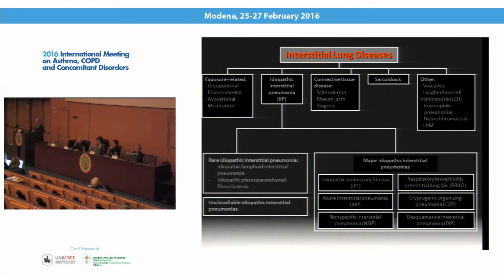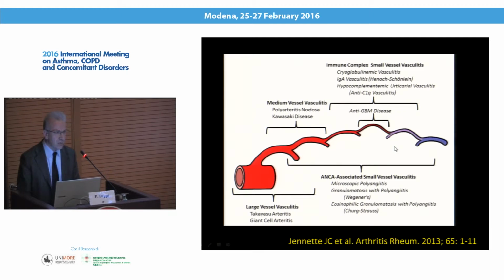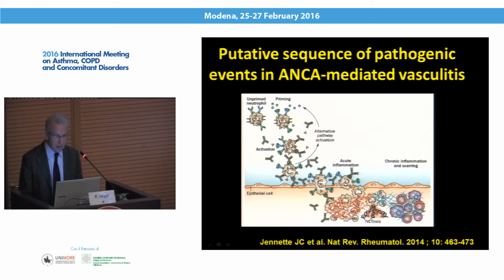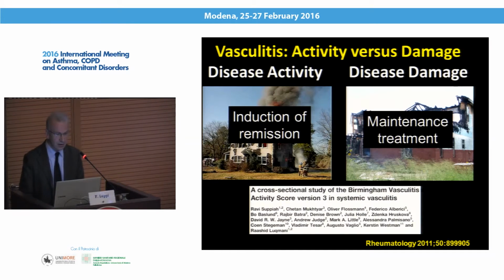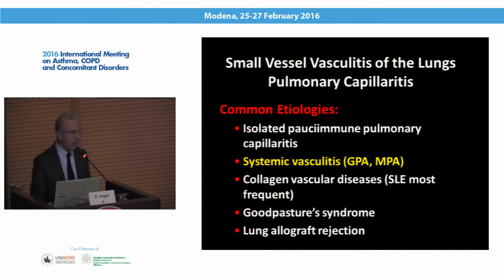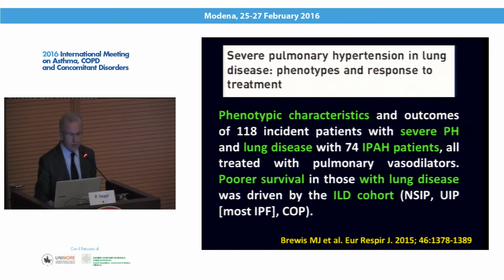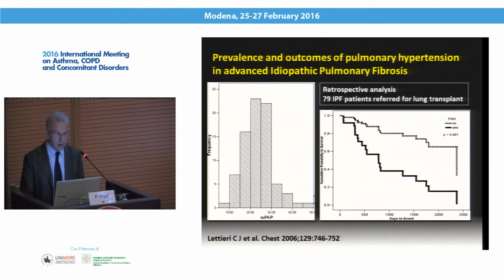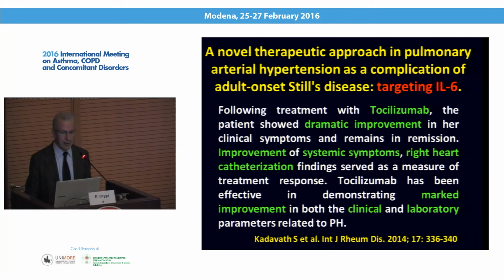25 febbraio - PLENARY SESSION - 07 Fabrizio Luppi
SMALL VESSEL DISEASE IN INTERSTITIAL LUNG DISEASES
Sessione Plenaria - Aula Magna
2016 International Meeting on Asthma, COPD and Concomitant Disorders
25-27 febbraio 2016
Modena, Centro Servizi del Policlinico, Hotel Real Fini